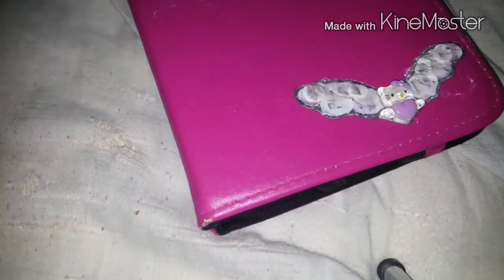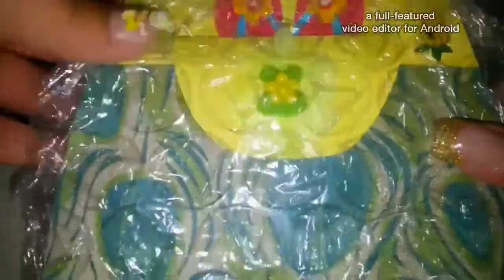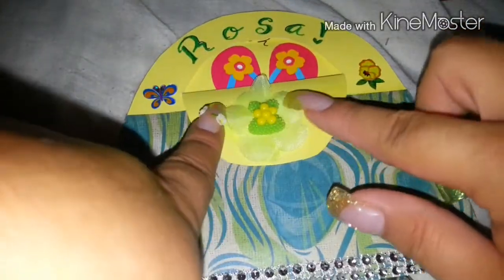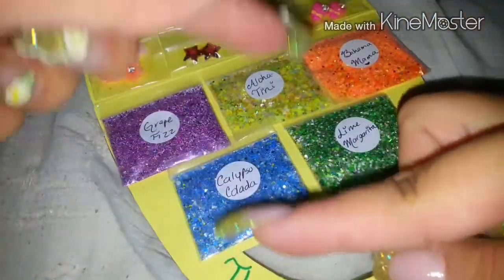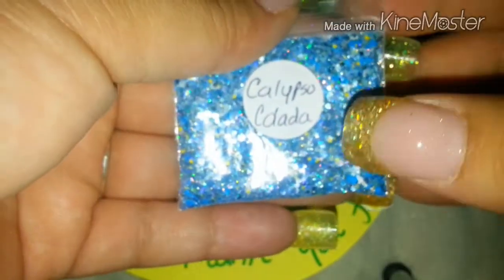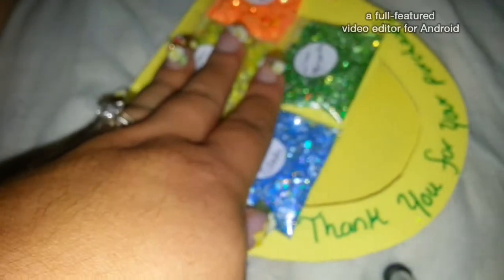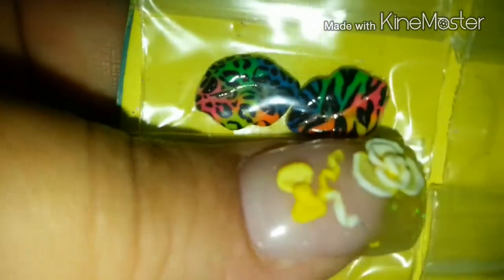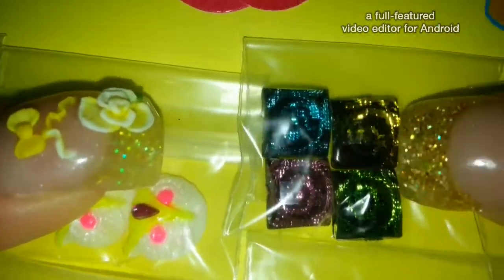💌beautiful Friend mail yey💌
💟Maenaildesigns YT💟